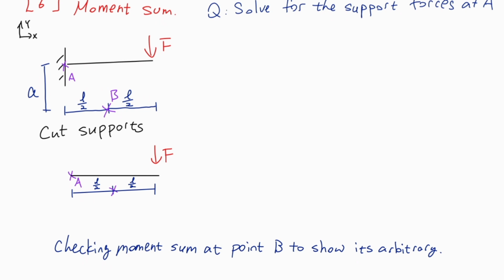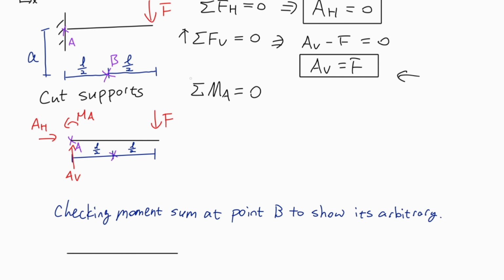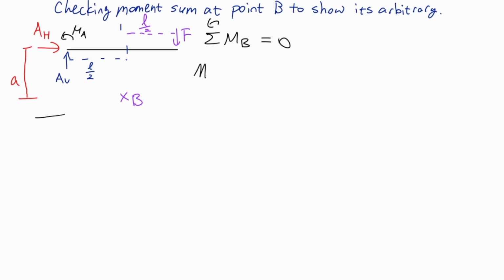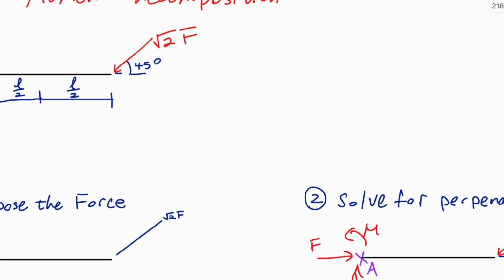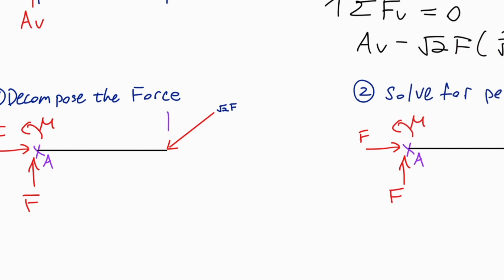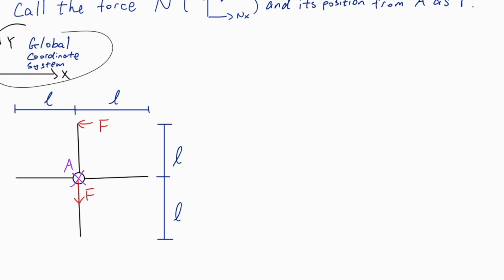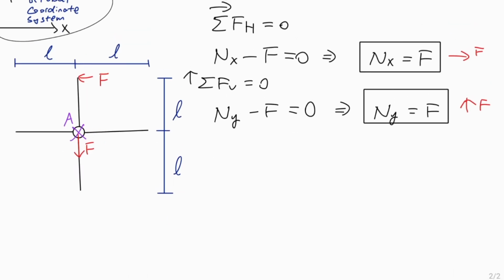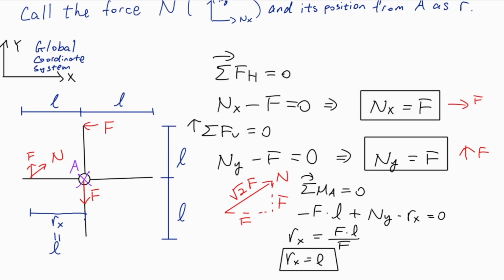Static Equilibrium: Moment of Angled Force, How to Take Moments | Static Mechanics 1.2 | MechStress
We solve moment equilibrium problems, and learn how/where to take sum of moments. We look into the moment of force not perpendicular to reference point using force decomposition and perpendicular distance (lever arm) methods and support reactions with a reaction moment. We learn how to choose “smart” moment points to eliminate unknowns.

What you'll learn:
- Support reactions with a fixed support: 𝐴ℎ, 𝐴𝑣, and reaction moment Ma
- Moment of an angled force (45°):
1) decomposition into components 2) perpendicular distance / trig
- How to pick a moment point to remove unknown forces
- An equilibrium task: place a force N (magnitude + direction + position) so the system is in equilibrium

00:00